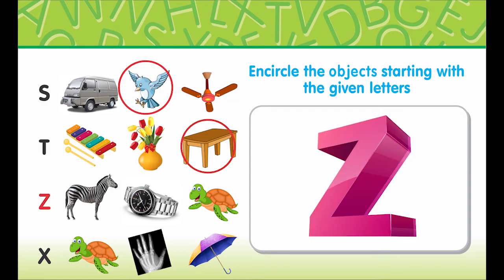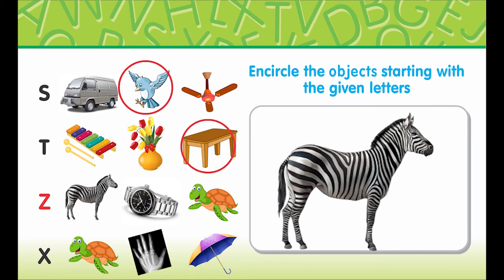English Qaida A Page 23B Exercise Encircle the objects